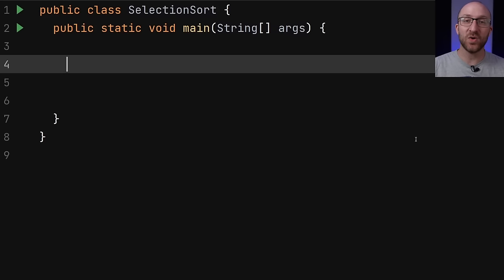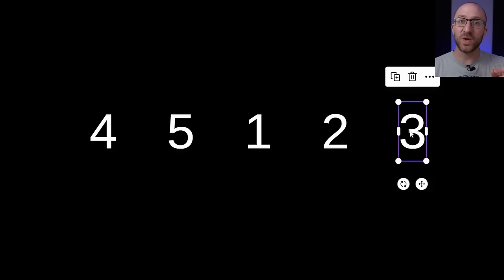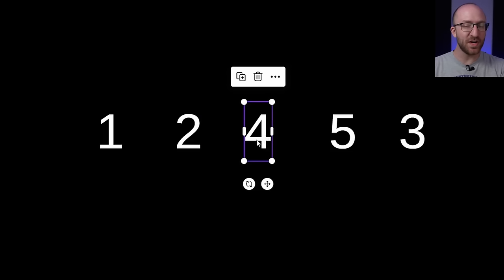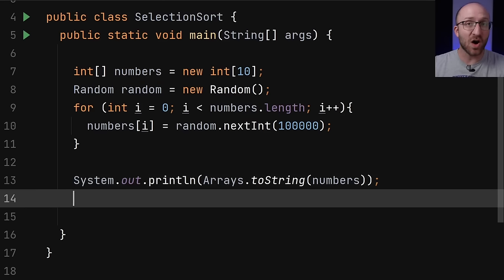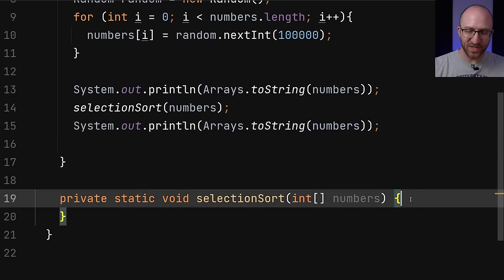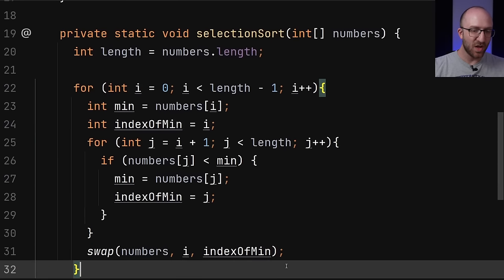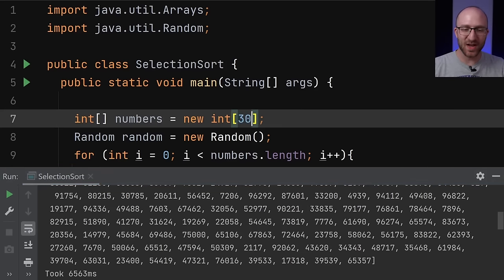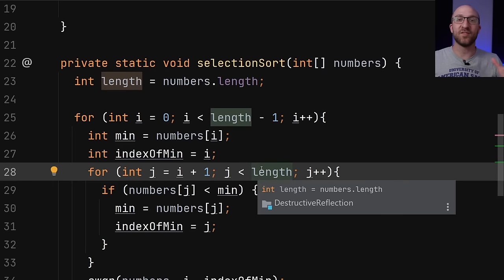Selection Sort Tutorial in Java: The Snail's Guide to Sorting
Let's learn the Selection Sort algorithm, and code it in Java!

Selection Sort is a great sorting algorithm for beginning programmers to learn. It's just a few lines of code and makes a great coding exercise. But Selection Sort isn't exactly the fastest algorithm out there...

00:00 What we're gonna do
00:19 How Selection Sort Works
03:05 The Code
10:43 How Fast is It?
12:33 What about 1 million?

📹Camera I use for recording:

🎙️Microphone I use (classy, I know):